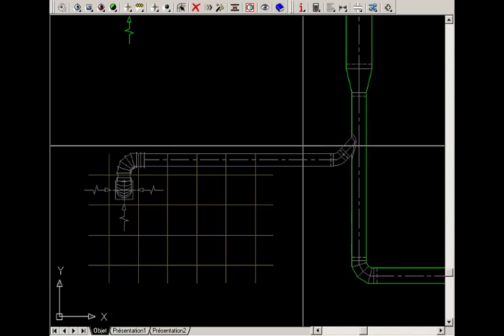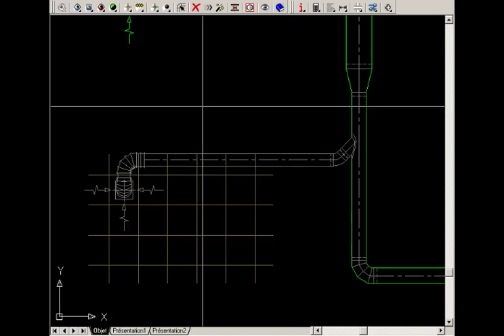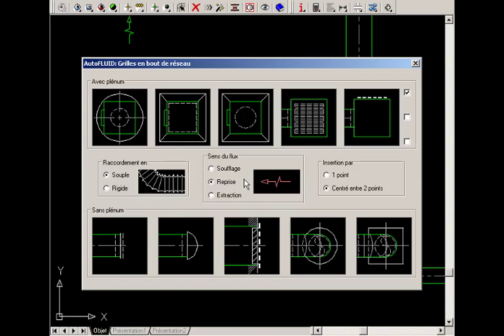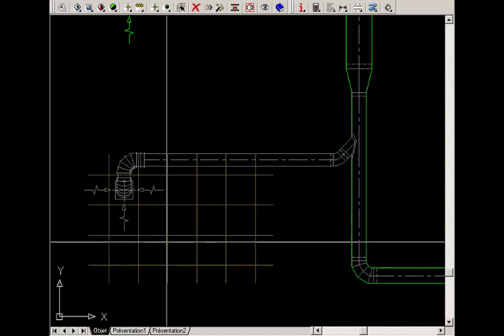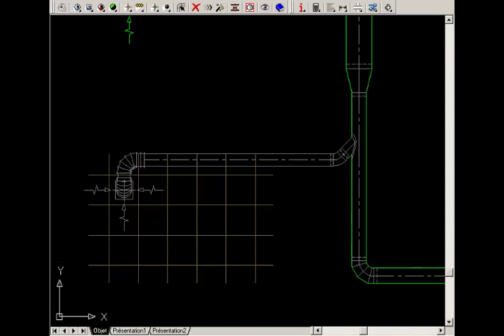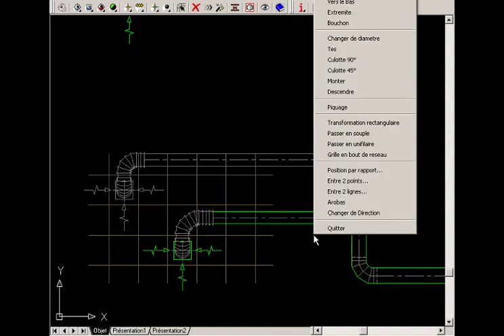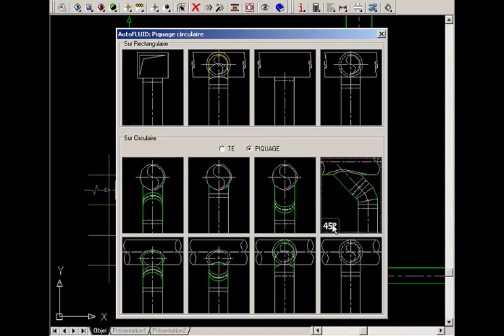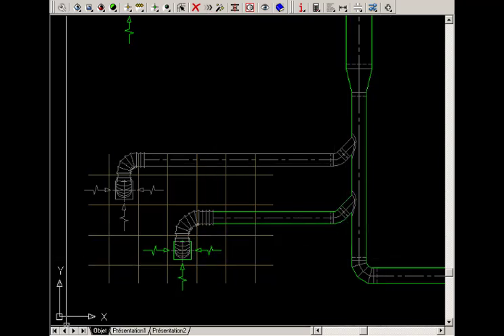AUTOFLUID Guide : Double line air networks drafting 7/10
Double line air networks drafting : step 7/10
Add a branch with a 45° connection